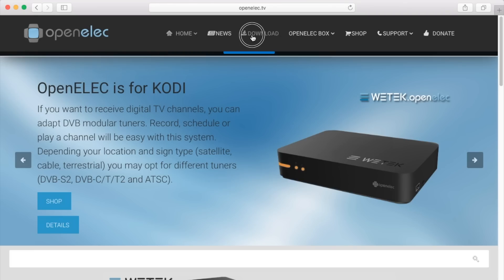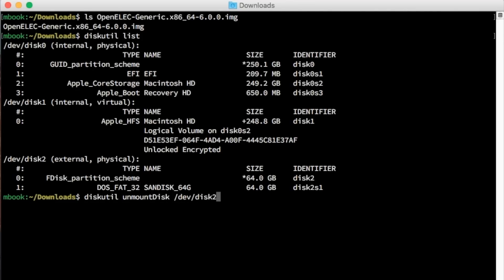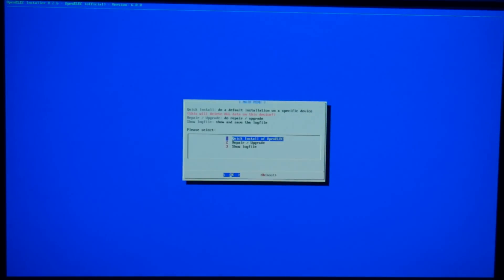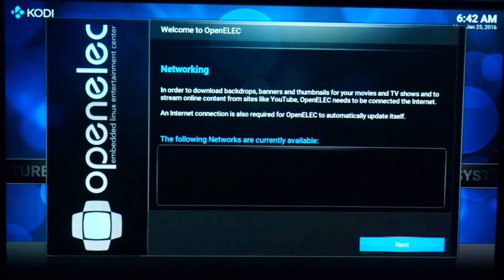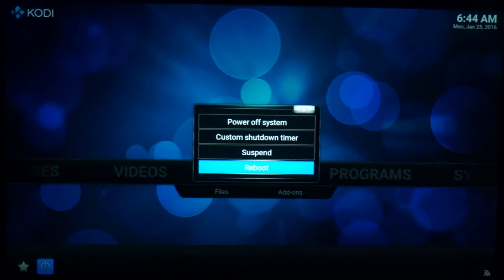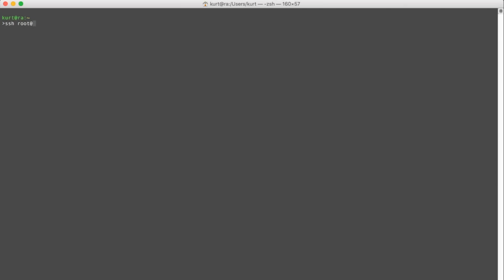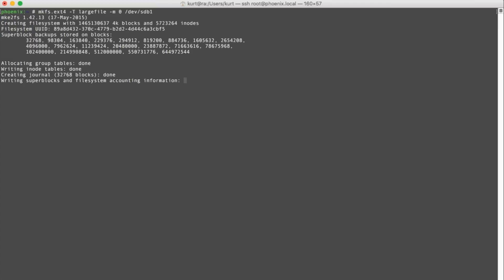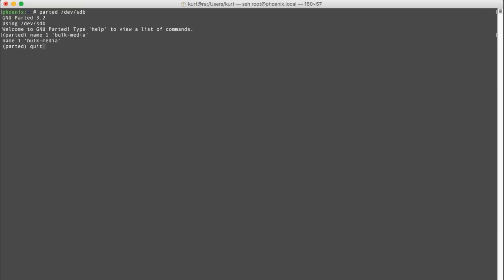How to Install OpenELEC on an HTPC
In this video, I install the OpenELEC OS on an HTPC.  This starts with burning the disk image to a USB key on OS X, then installing the OS, then setting up the SSH key, and finished off by setting up the second hard drive for bulk media storage.